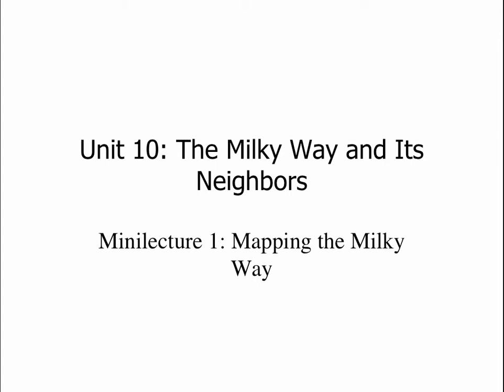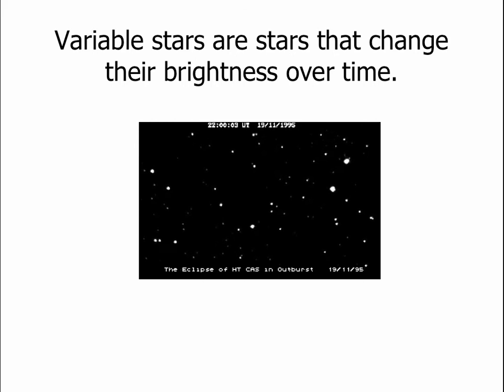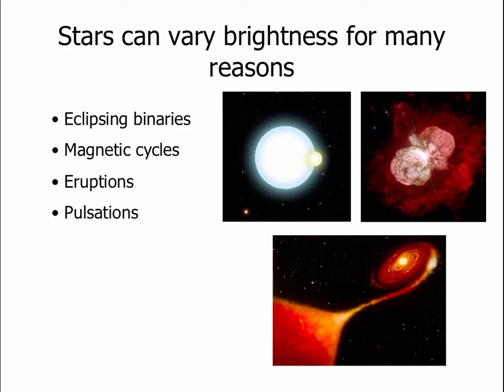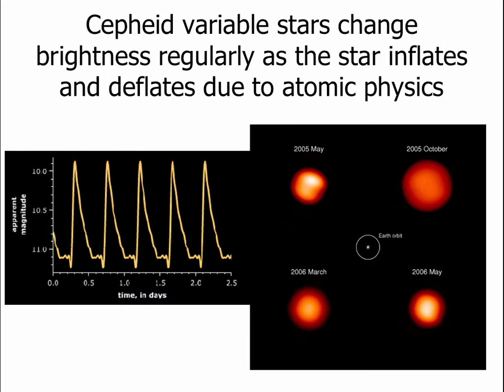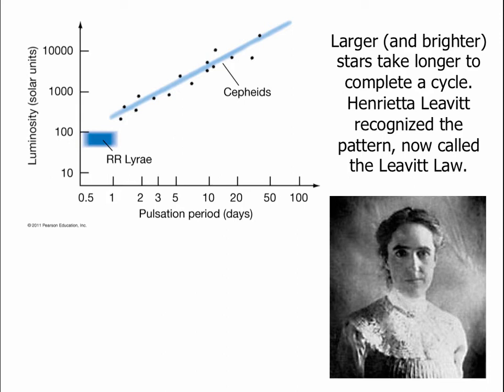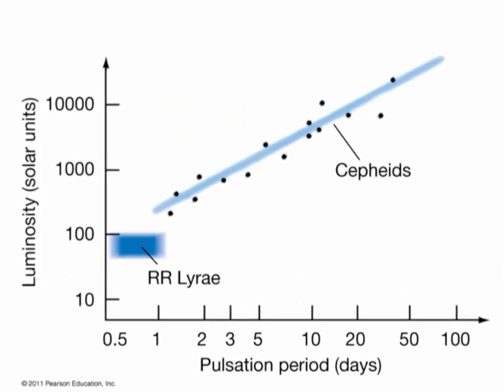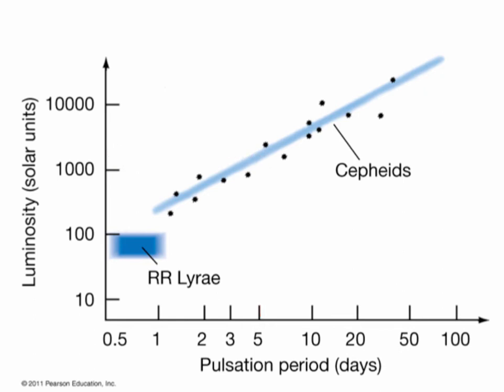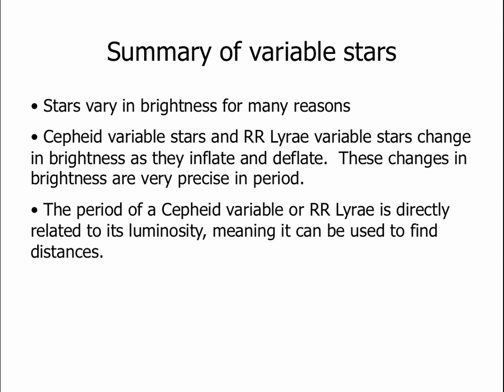Unit 10 Minilecture 1a: Variable Stars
In Unit 10, we are studying the Milky Way Galaxy and its neighbors.  In this portion of the first minilecture, we discuss variable stars and how a certain type of variable star, the Cepheid variable, can be used to measure distances inside and outside the Milky Way.

Table of Contents:

01:03 - Definition of Variable Stars
01:26 - Reasons stars vary their luminosity
02:19 - Cepheid variable stars
03:58 - The Leavitt Law
06:33 - Summary of variable stars